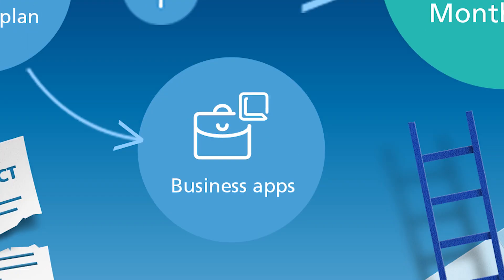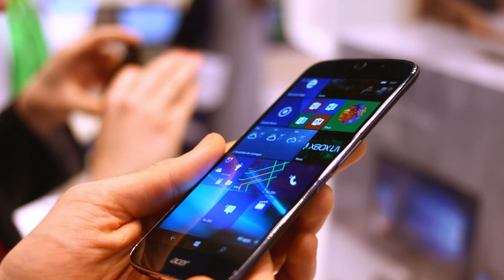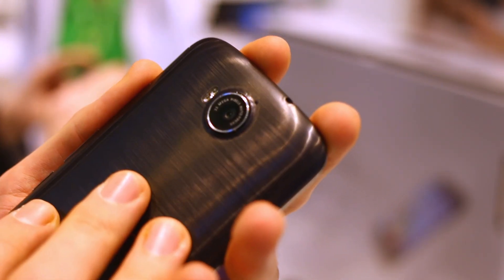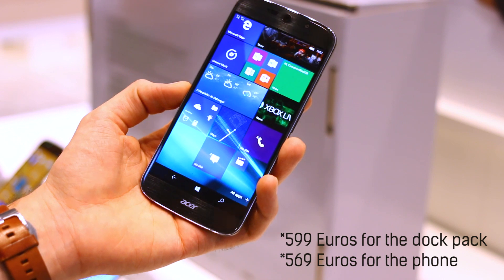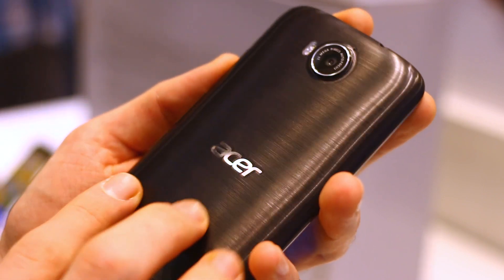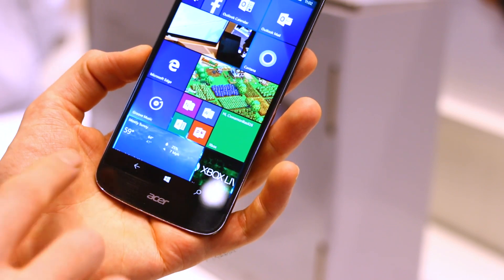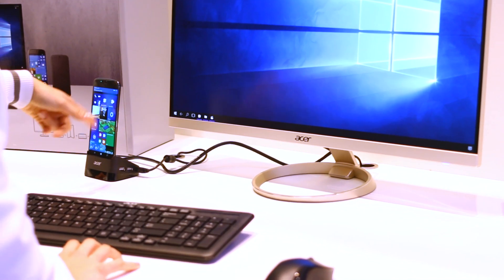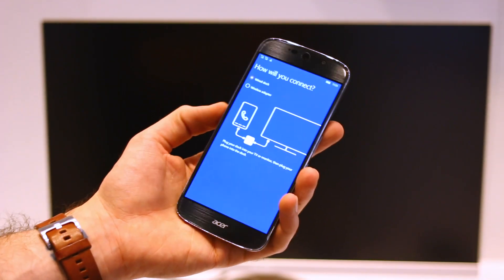Acer Liquid Jade Primo + Continuum dock hands-on - MWC 2016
We get our hands on the Acer Liquid Jade Primo and its Continuum dock at MWC 2016. Probably one of the most exciting smartphones we've seen from Acer in some time, the Jade Primo showcases Windows 10 off beautifully with its 5.5-inch FHD display and AMOLED screen tech. Thanks to the USB type C and Windows 10 at the heart, you can also output to an HD TV for a desktop experience powered by your smartphone.